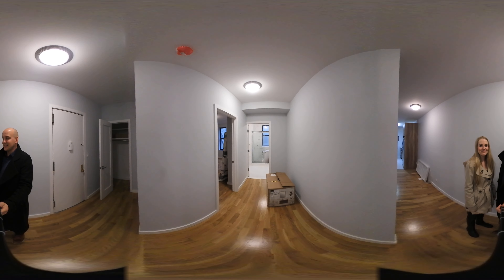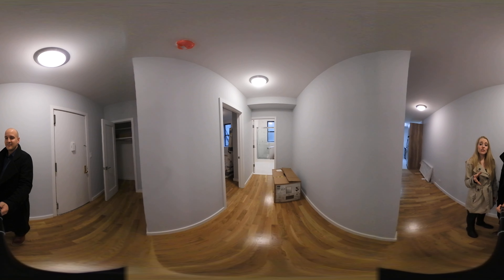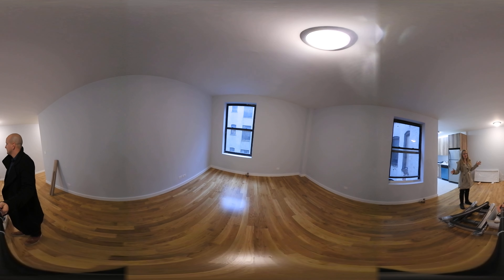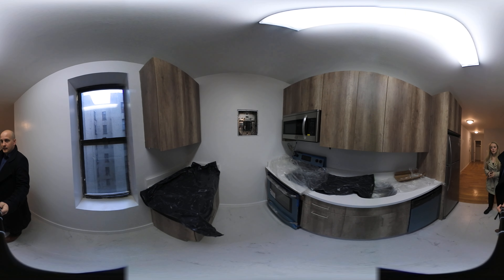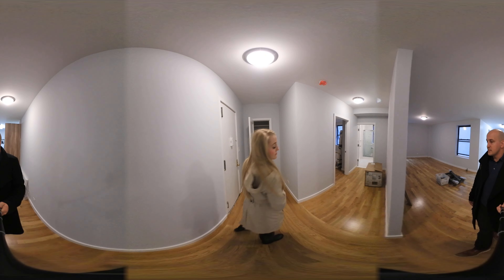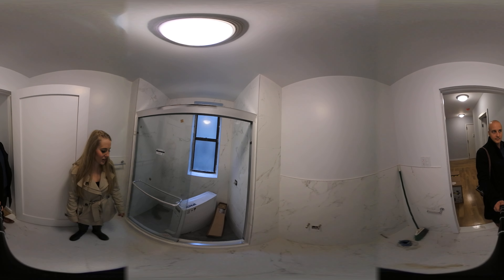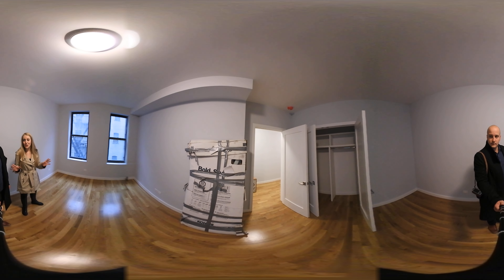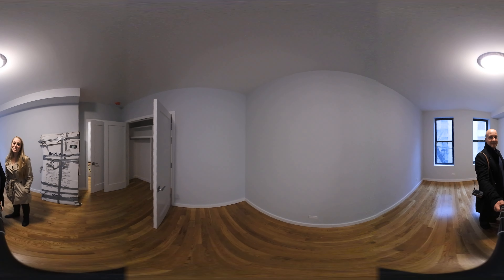360 Tour - 628 West 151st Apt 3E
Hamilton Heights
West of Broadway! Spacious, renovated 1 bed, 1 bath apartment features stainless steel appliances, large living room, high ceilings, ample closet space, and hardwood floors.Situated in an elevator/laundry building just steps to 1/A Trains, restaurants, grocery, and bars (Harlem Tavern, At the Wallace).